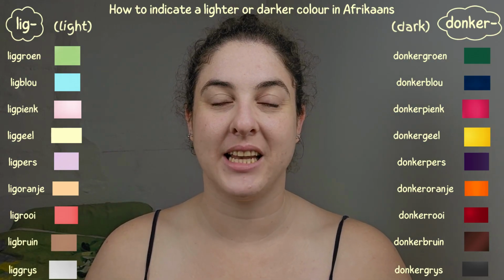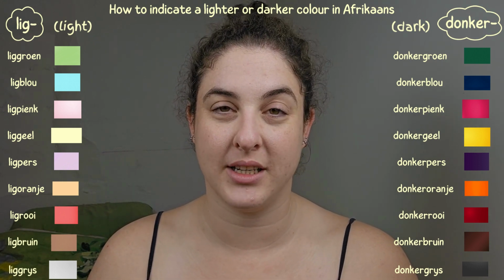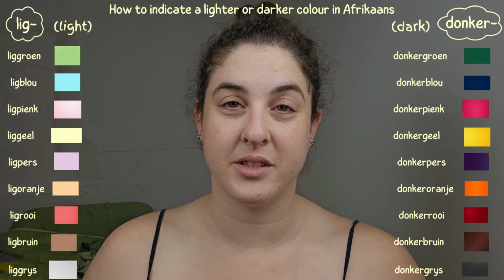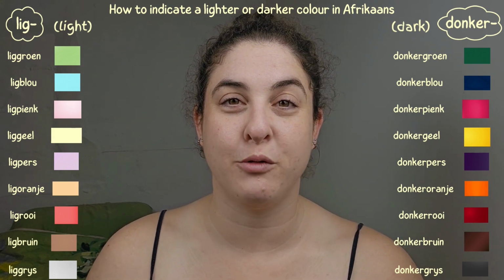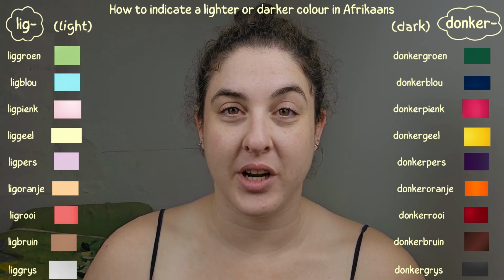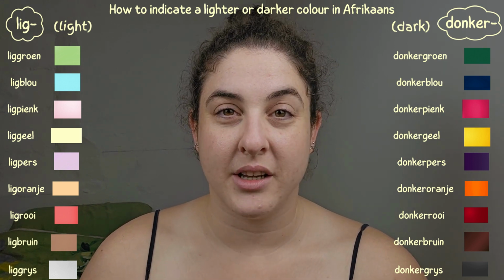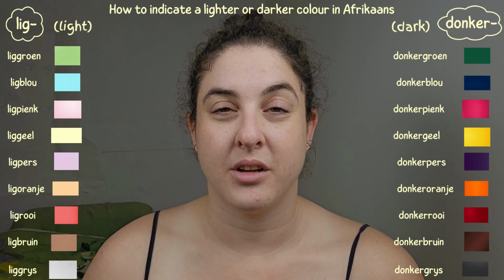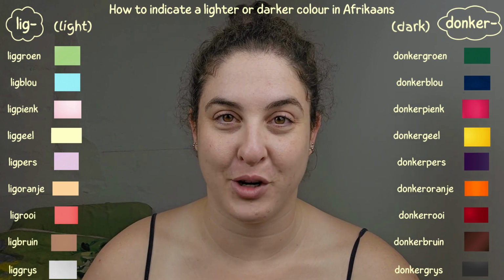All about Colours in Afrikaans